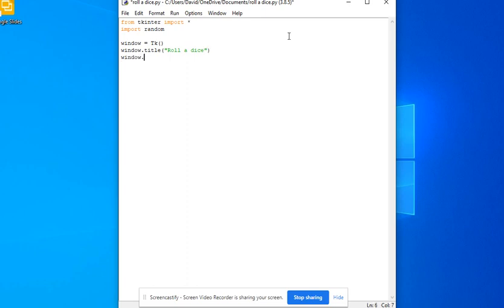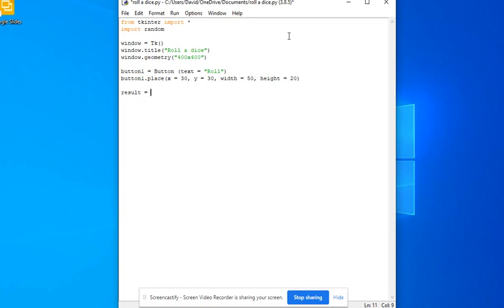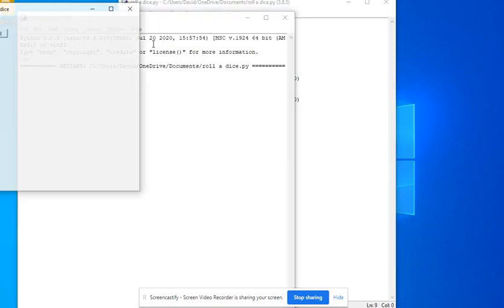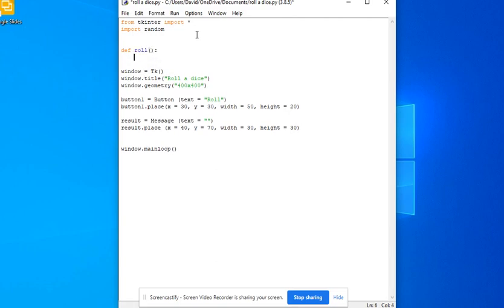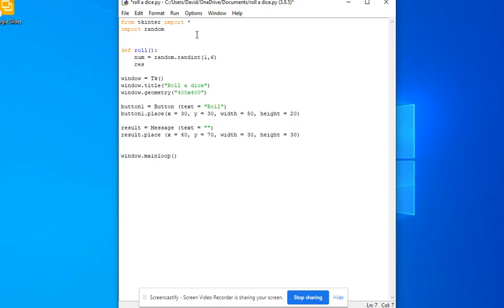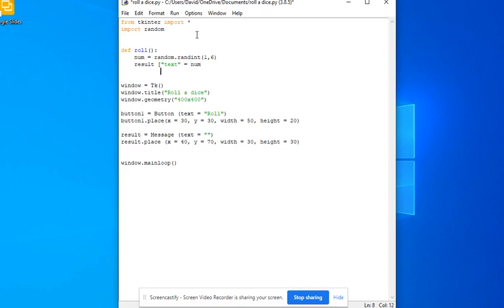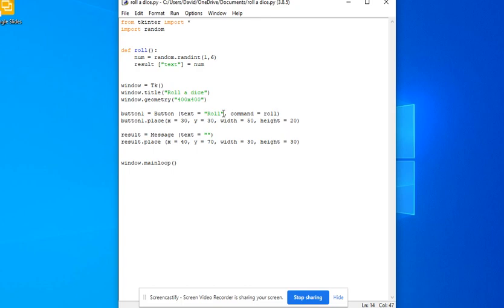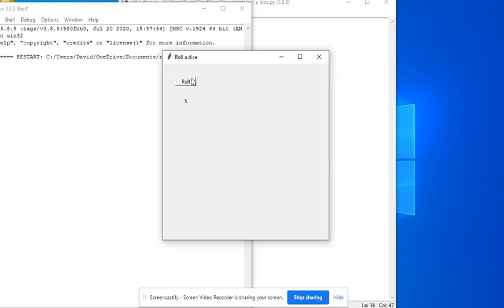10. Using Tkinter to Roll a Dice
This video is demonstrating how to use Tkinter to simulate a simple dice roll.